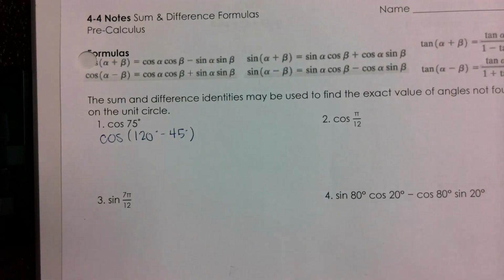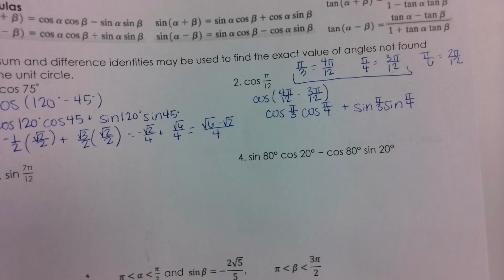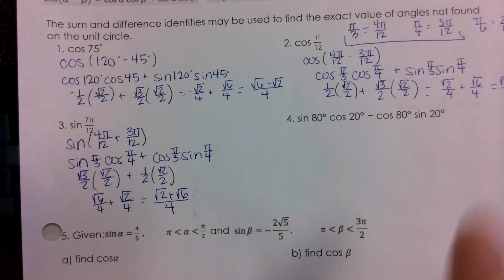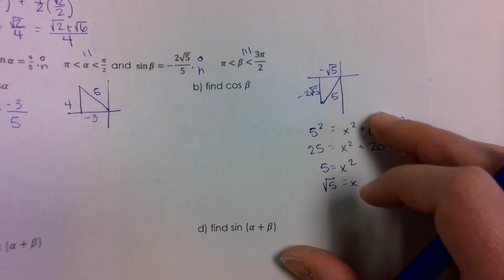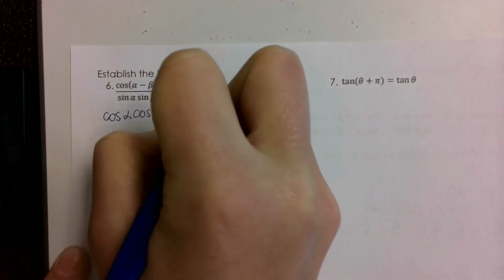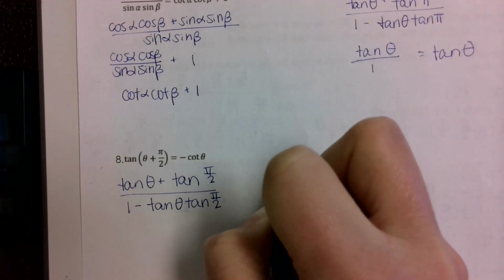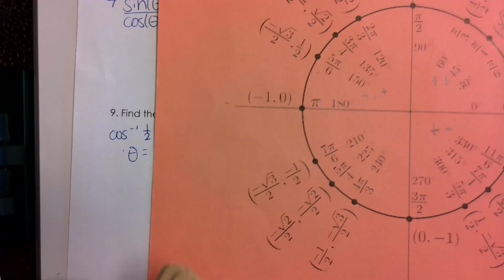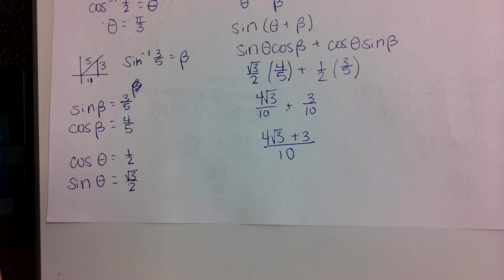Pre-Calculus 4-4 Lesson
Angle Sum & Difference Formulas